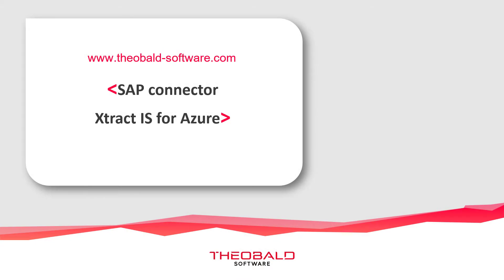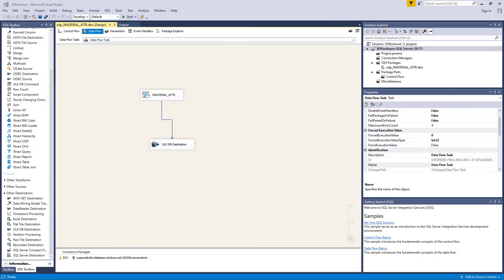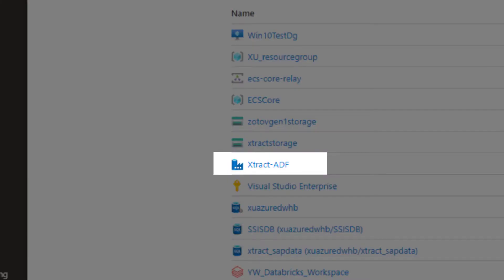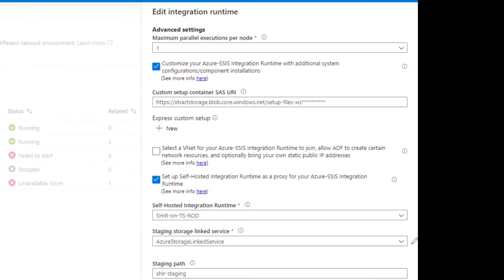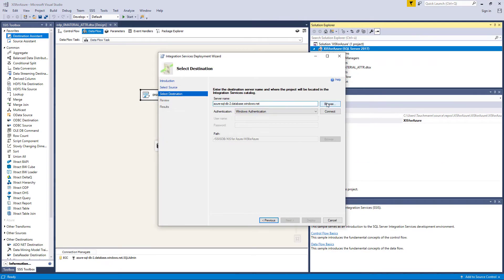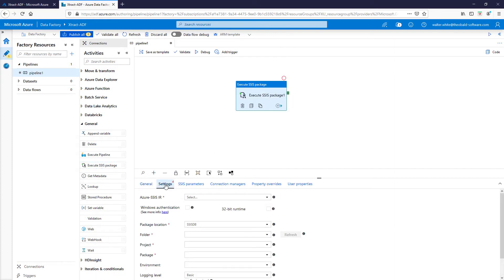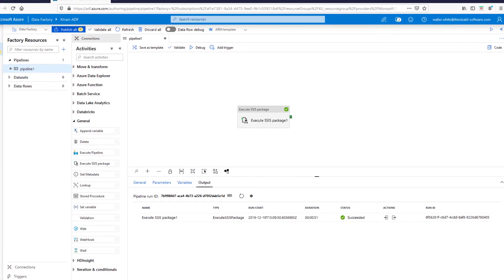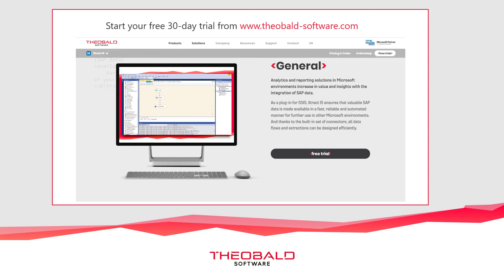Azure SSIS Integration Runtime - SAP interface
𝐂𝐨𝐧𝐧𝐞𝐜𝐭 𝐒𝐀𝐏 𝐰𝐢𝐭𝐡 𝐀𝐳𝐮𝐫𝐞 𝐒𝐒𝐈𝐒 𝐑𝐮𝐧𝐭𝐢𝐦𝐞
In this video, Tyler introduces Xtract IS for Azure. He explaines which requirements have to be met to use the connector and how the integration approach works.
Helpful links:
Full 30-day trial (no credit card required):